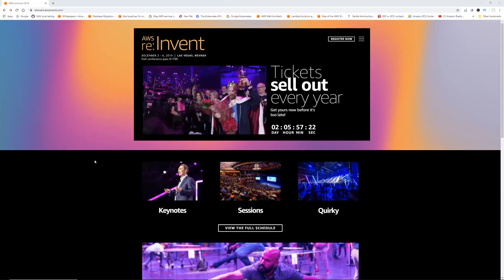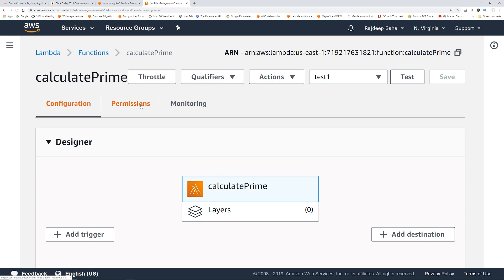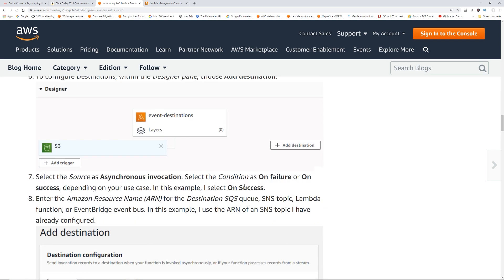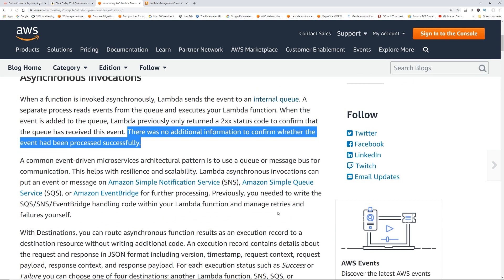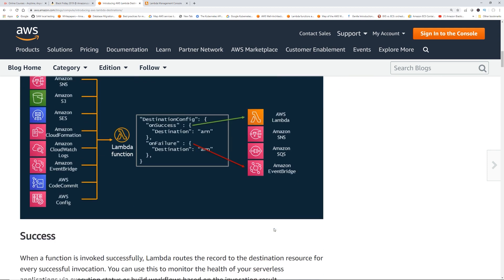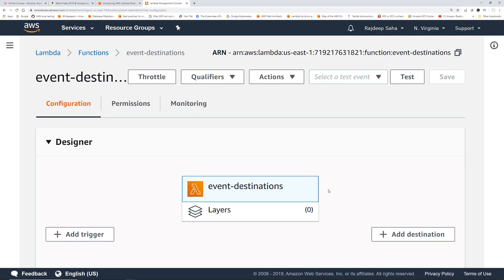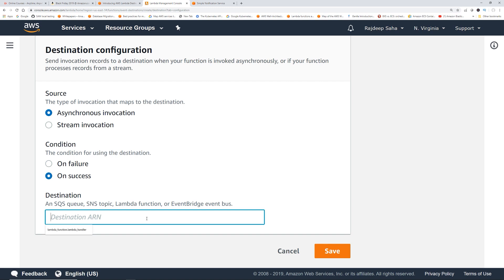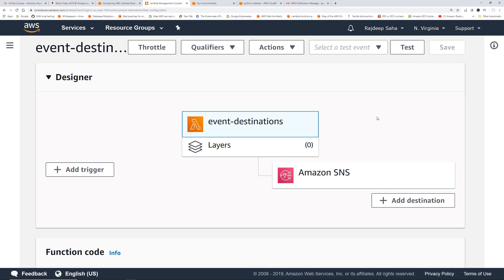AWS Lambda Destination | Lambda Console Changes | Demo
In this video, we go over the recent AWS Lambda console changes for Lambda Destination for Asynchronous invocation. Demo included.